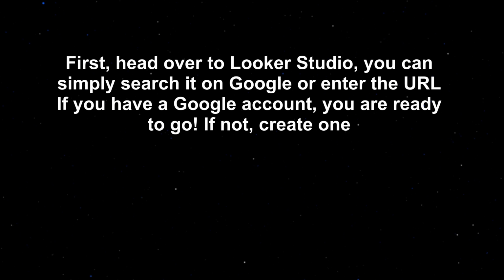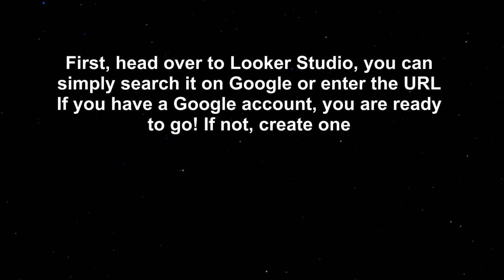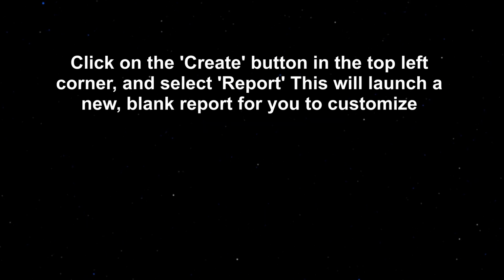How to Use Looker Studio to Get Report for My Business - KevinHowTo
How to Use Looker Studio to Get Report for My Business: Learn how to leverage Looker Studio to create comprehensive reports that provide valuable insights into your business performance, covering various industries and use cases, and demonstrating how to track key metrics, identify trends, and make data-driven decisions.

00:00 Intro
00:06 Accessing Looker Studio
00:14 Creating a New Report
00:20 Connecting Your Data Source
00:28 Basic Table
00:32 Exploring Chart Options
00:38 Customizing Your Visualization
00:47 Completed Report